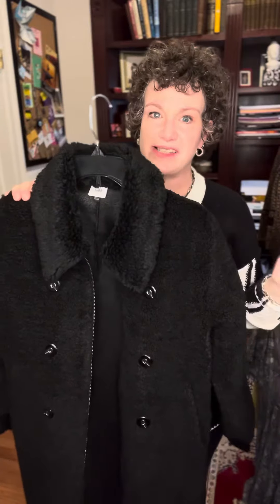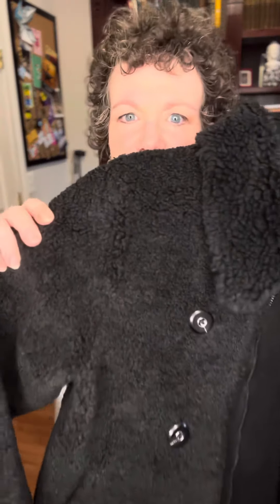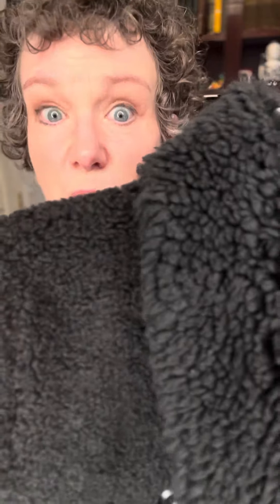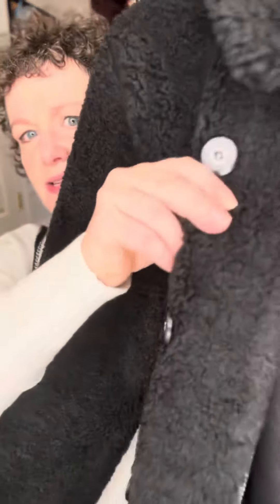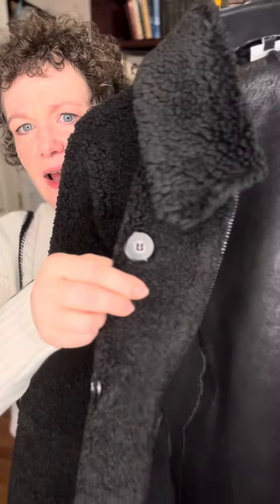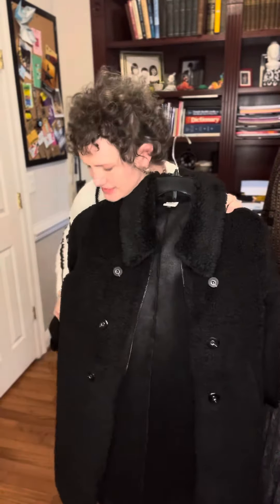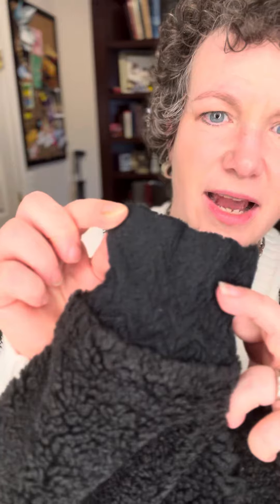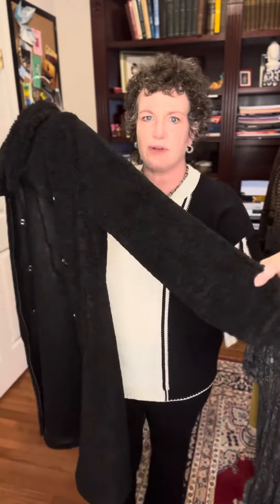Vail Coat - F23 Charm Collection